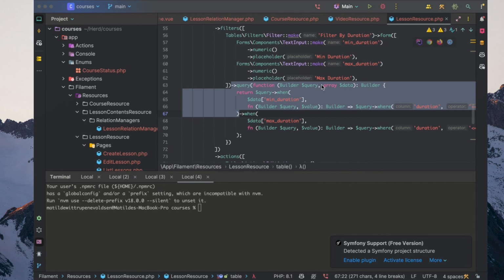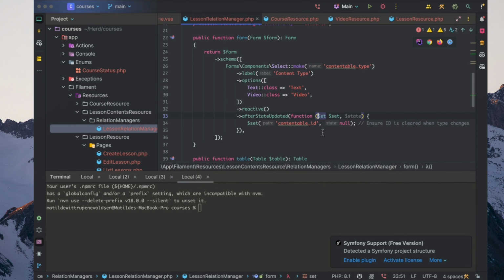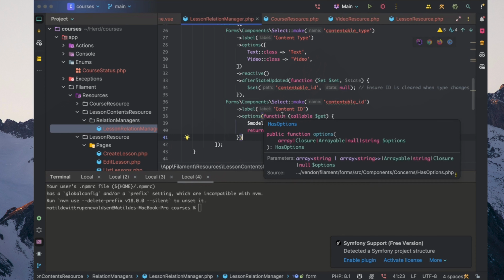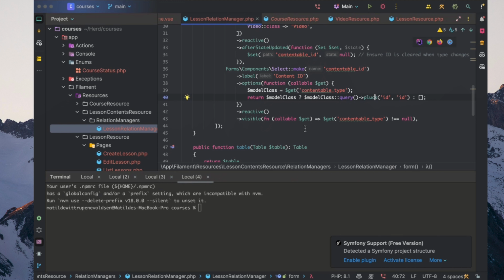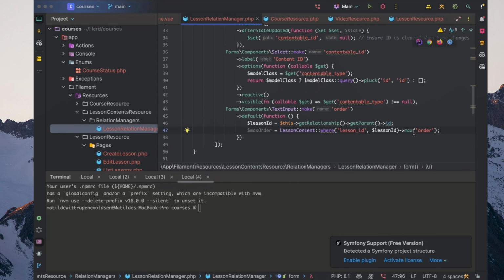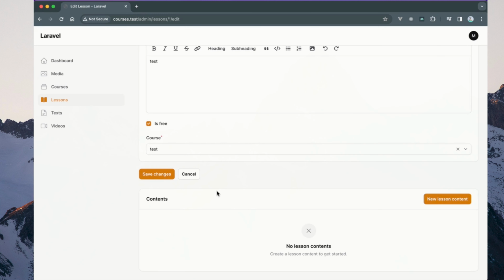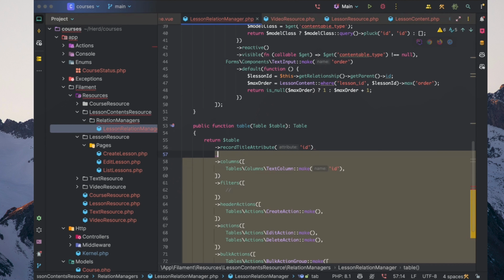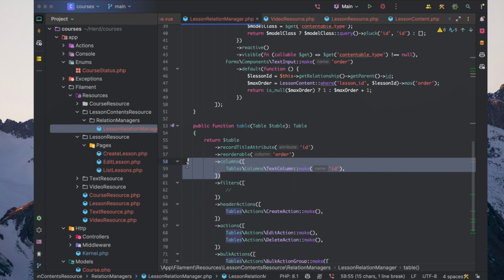The ultimate guide to creating a course platform with Vue 3 & Filament 3 | Lesson Resource | #20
The ultimate guide to creating a course platform with Vue 3 & Filament 3 | Lesson Content Resource | #20